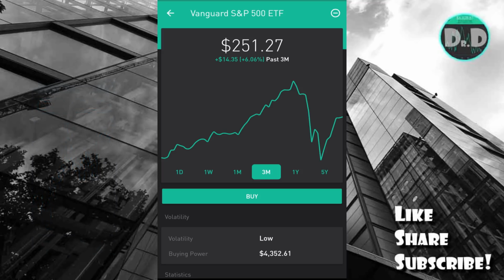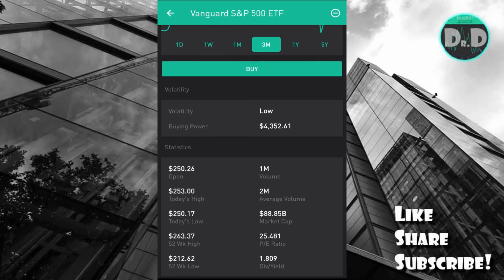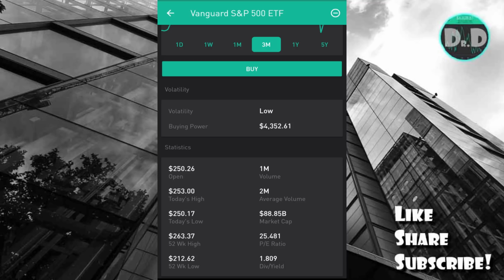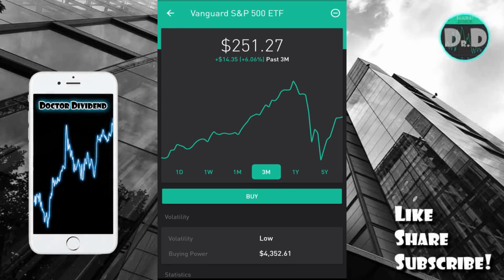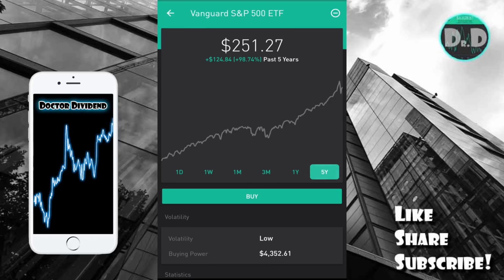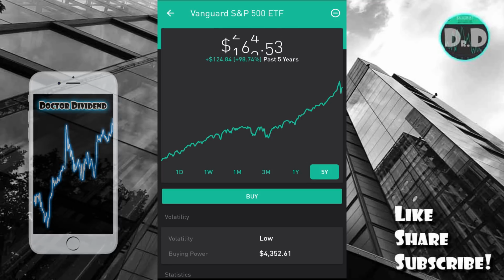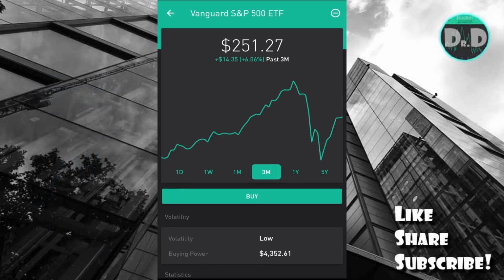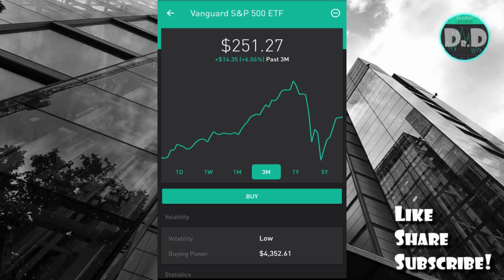#1 Rule of Investing for New Investors! | Stock Market Investing